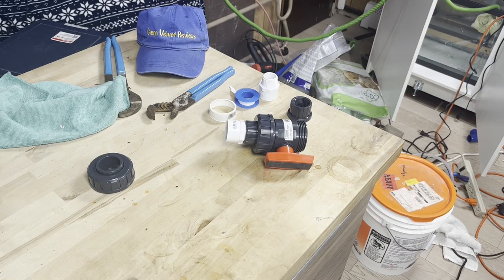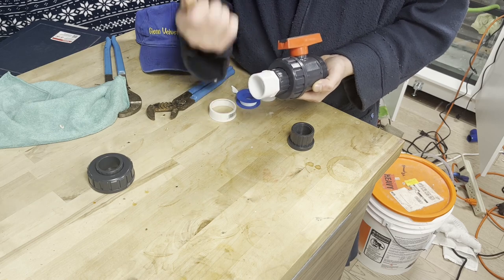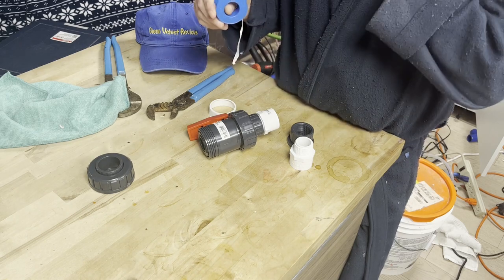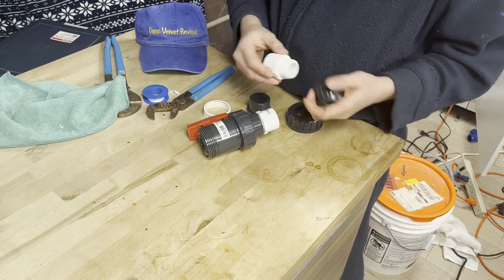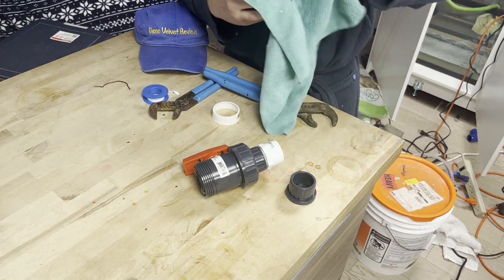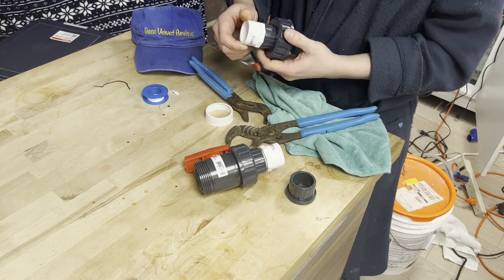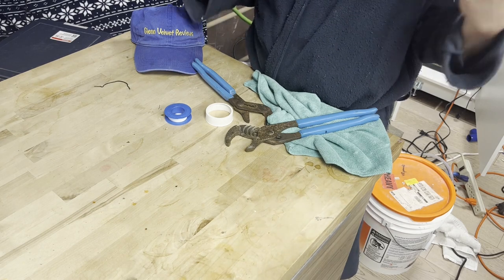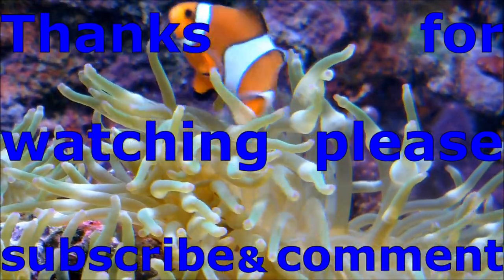Installation Review of Midline Valve Heavy Duty PVC True Union Ball Valve Pink Handle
This is how I am going to be installing my valve. This is the best way in my opinion to get value out of these vales. The quality feels good as I was gripping the adapters. Make sure you do the Teflon in the correct way. I would not use sealants for the fish tank.

TRUE UNION: Includes Both Threaded and Solvent Connections

QUALITY: Thicker Walls, Reinforced Union, and Stronger Valve Stem

EASY INSTALLATION: with Hand-Tightened Union Nut